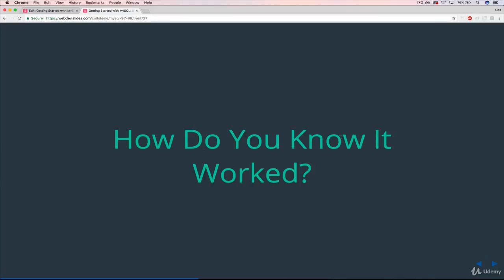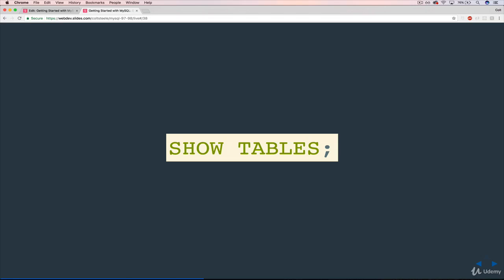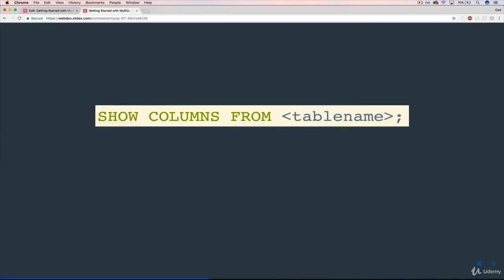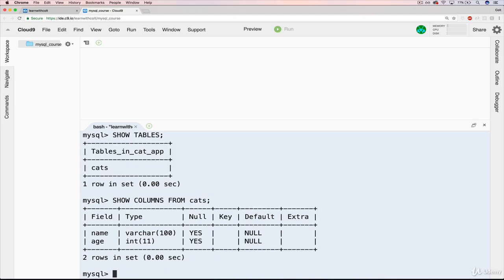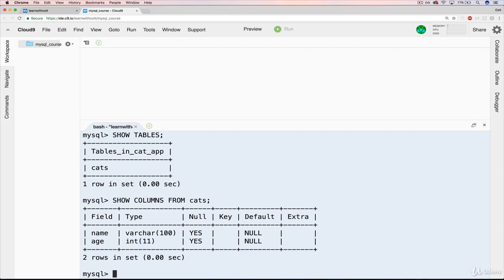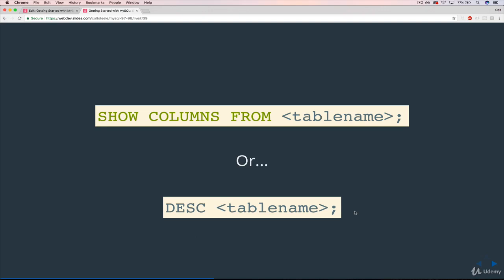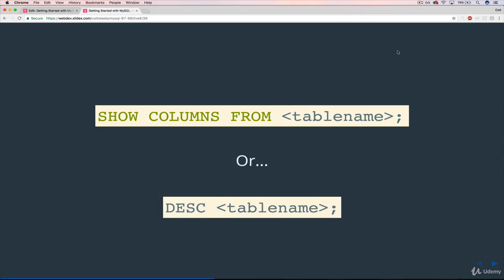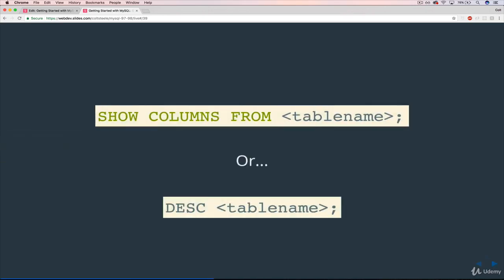How Do We Know It Worked MYSQSL TABLES